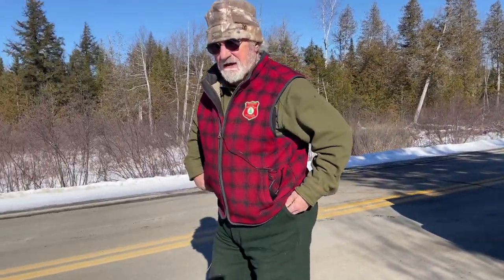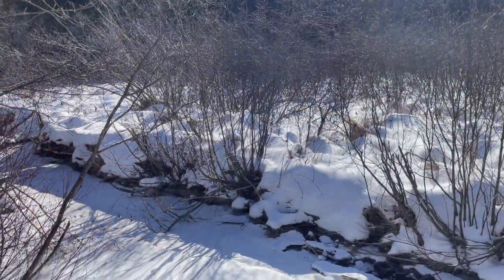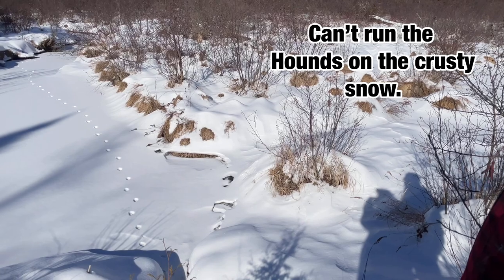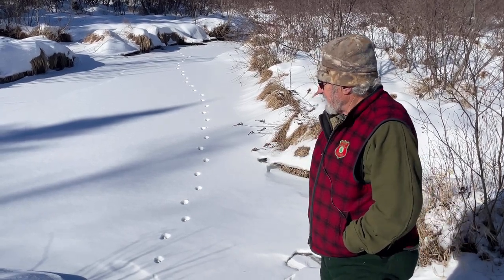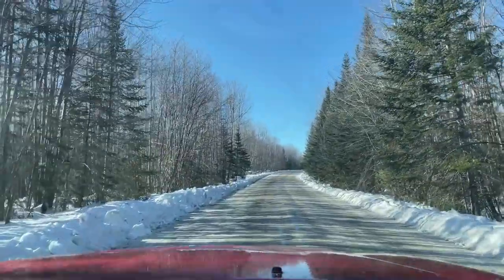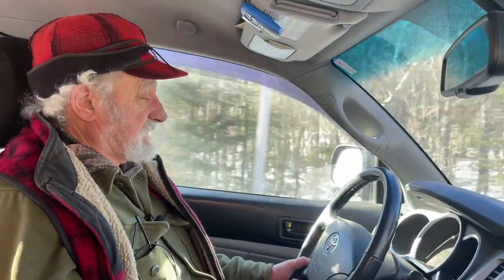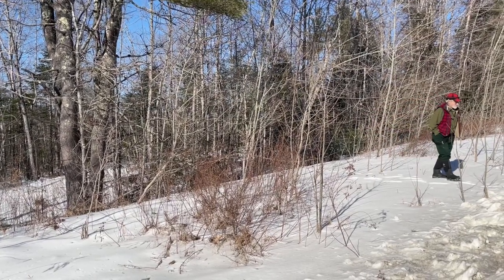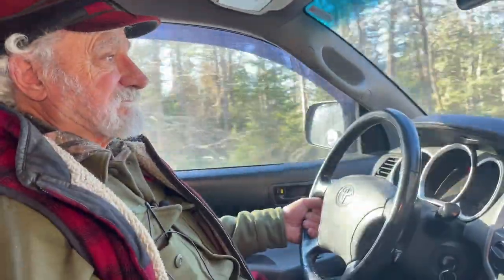Scouting Bobcats During Difficult Conditions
When there is no fresh snow and the conditions are terrible your time can still be spent wisely.  In this video there is little snow an the ground and what is there is too crusty from the hounds to run on.  Crusty snow is too dangerous on their feet and never worth the risk.  So the best thing you can do with your time is SCOUT.

Scout and set yourself up for success for the next time good snow conditions present themselves.  Looks for tracks and signs for bobcat activity is a good place to start.  The tracks may be old, but many times these cats will eventually circle back around.  Take note of where you find  these tracks when you're out scouting and when the conditions are right you will have an excellent place to start.

Sam Natole is a Registered Maine Guide and has spent most of his life in the Maine woods hunting bobcat and black bear.  He is now ready to share his experiences and knowledge through a series of videos which will include training tutorials, actual live hunts, and stories from the past.  thank you to those who have subscribed to the channel.